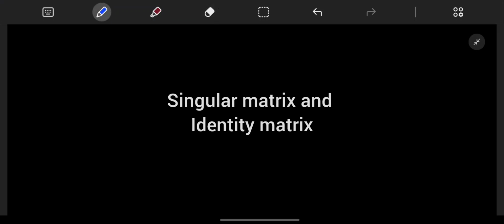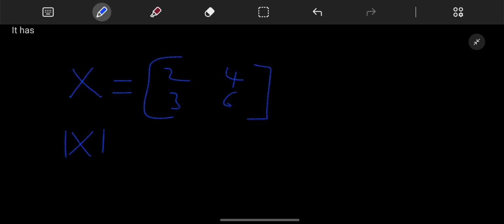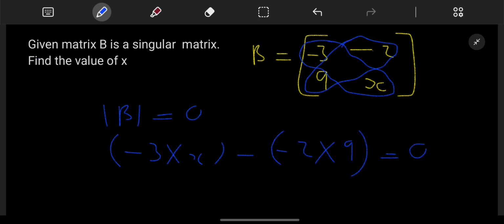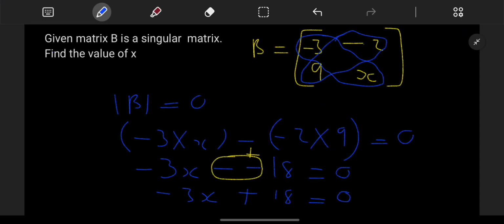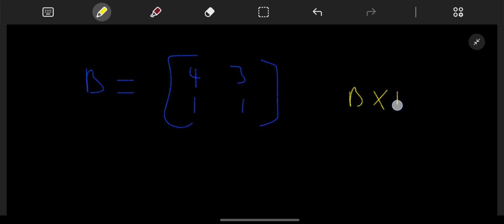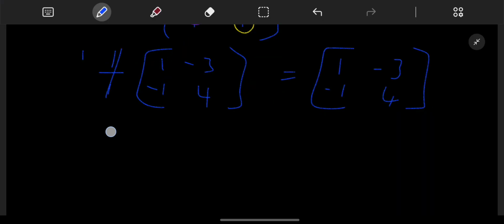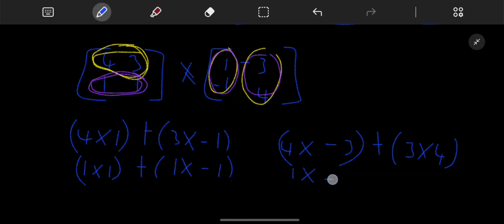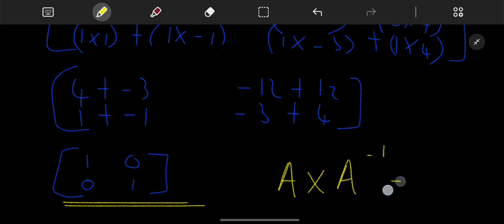How to Identify Singular and Identity Matrices (2×2 Made Easy)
Learn how to identify Singular and Identity Matrices (2×2) step by step in this simple and clear lesson. Perfect for beginners and exam preparation—master the key differences in under 9 minutes!